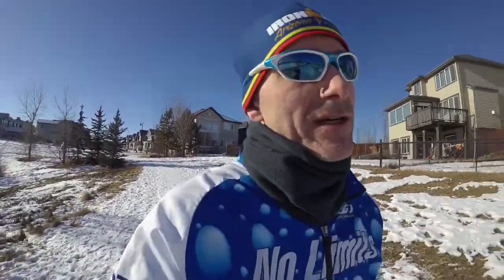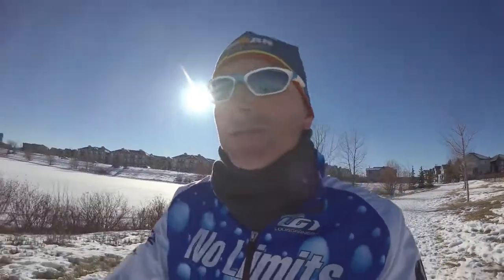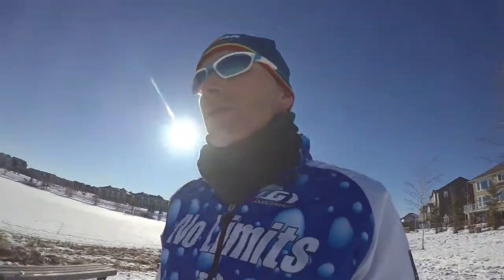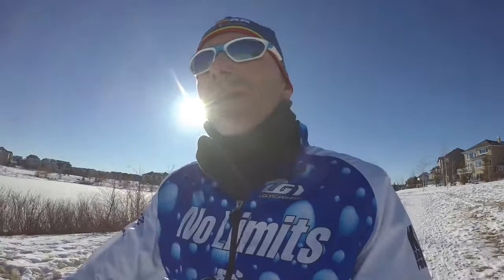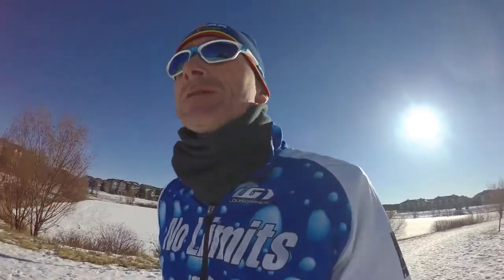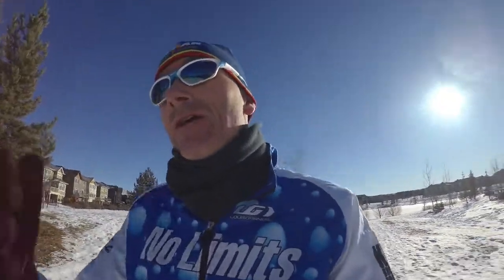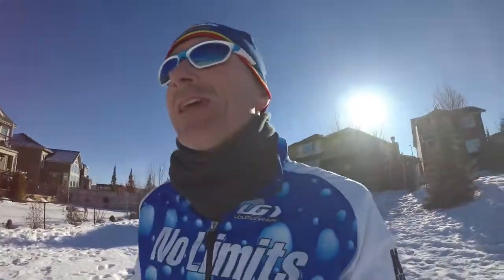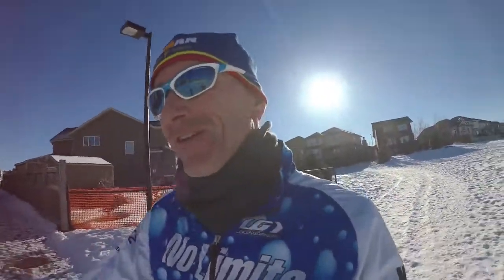Chinook Tips - Training for your first half Ironman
In this video I talk about some tips if you are training for the Chinook Half Ironman distance event in Calgary.

Happy Training
Coach Todd